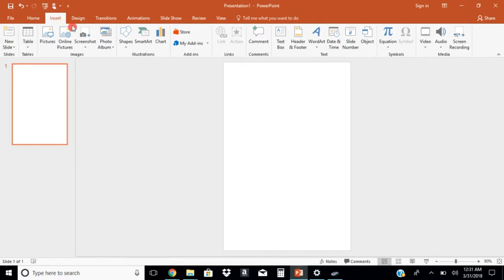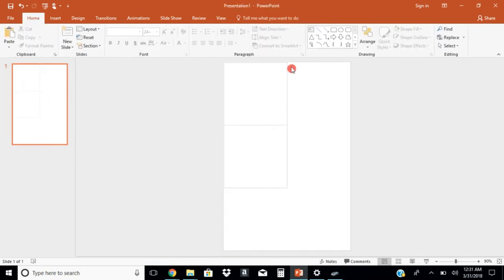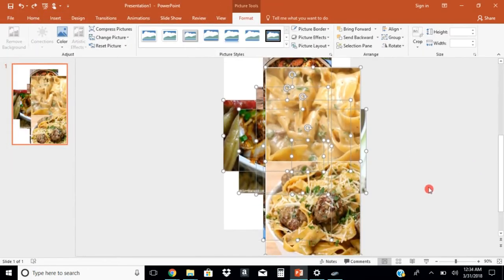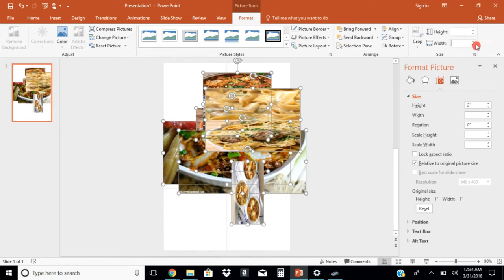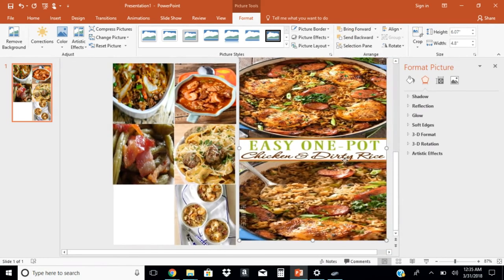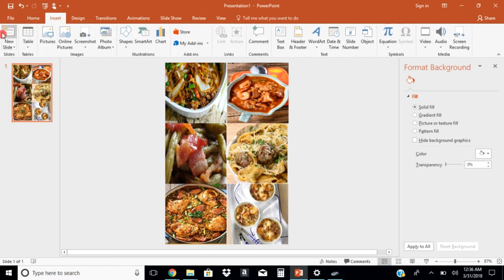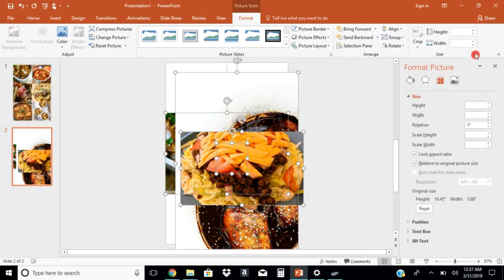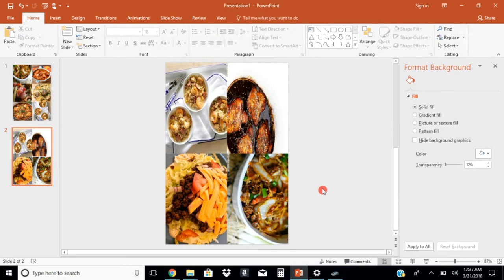How I Print my pictures: Happy Planner Recipe Book E. Michelle Collab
Hi guys!!! Today's video is sorta different. I wanted to show you how I created the pictures that I used in my recipe book video.